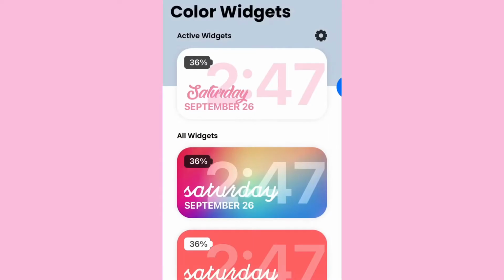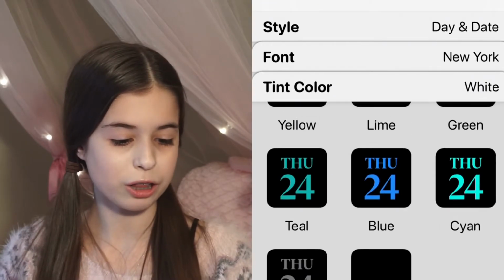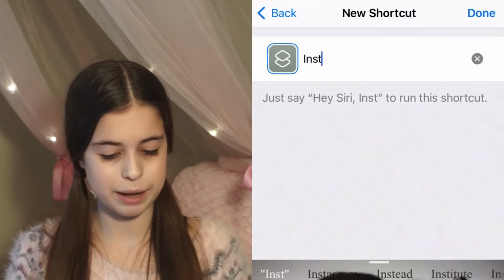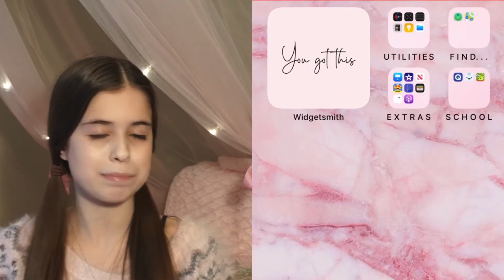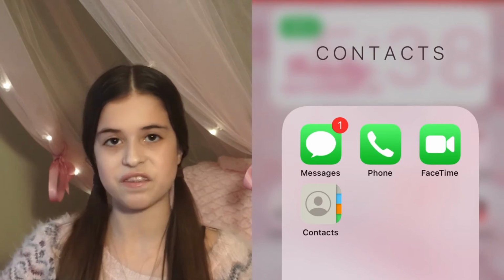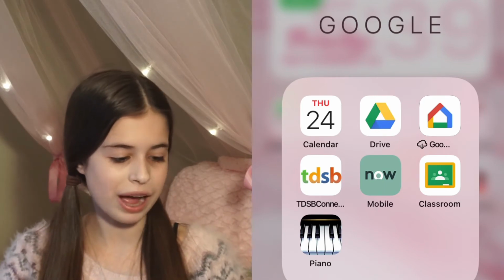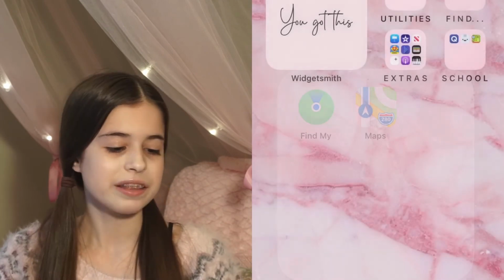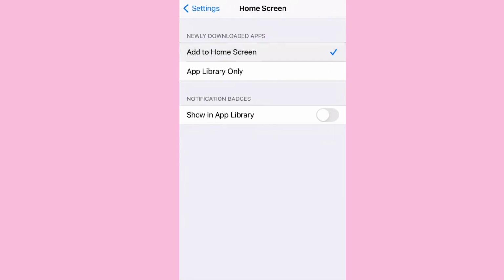How To Customize & Organize Your Iphone With Ios 14 - Widgets, App Icons & App Library !!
Hi everyone !! In today's video, I show you guys how to add widget, change app icons and titles, and organize your iPhone with the new ios 14 update !! I am so sorry that I did not upload last week and was late this weekend - I was having way too many tech issues and nothing was working 😩 I hope you guys enjoy this video and thank you for much for watching XX

Q & A
How old are you?
» 14
Where do you live?
» Toronto, Canada
What equipment do you use?
» Mirror (camera attachment)
Fave hobbies?
» Dance, singing, and making videos for YT ;)

B U I S N E S S  I N Q U I R I E S

Woah u've scrolled this far down here?! Ur the best ily ;)